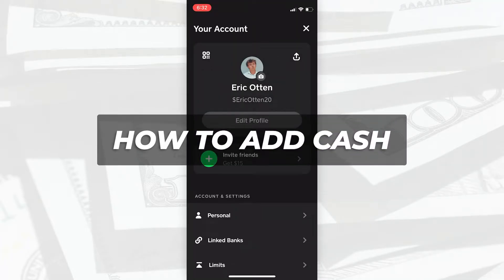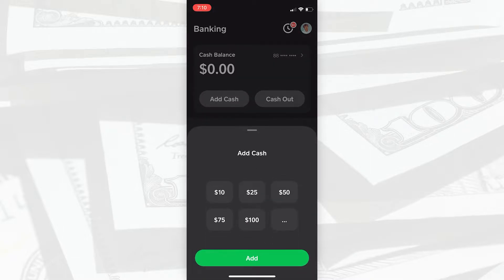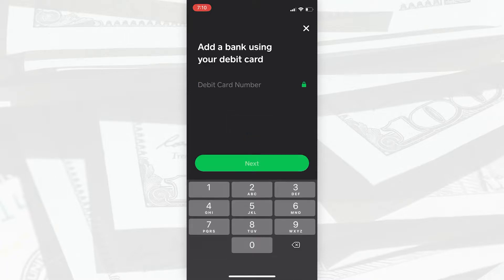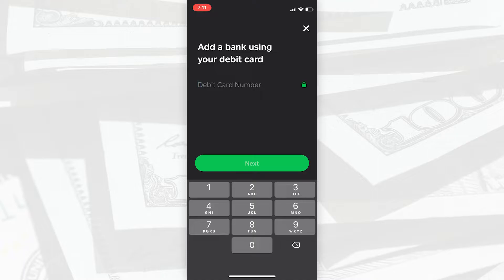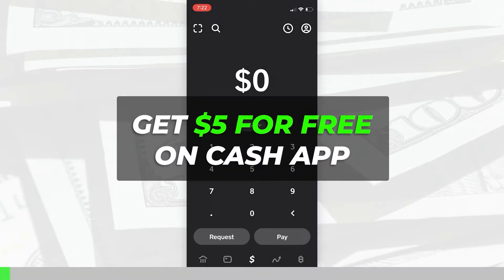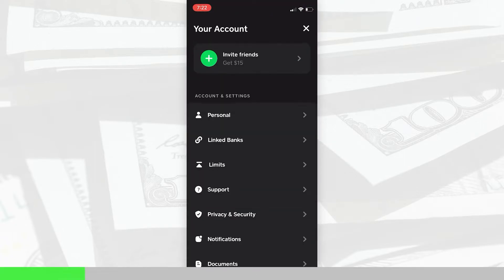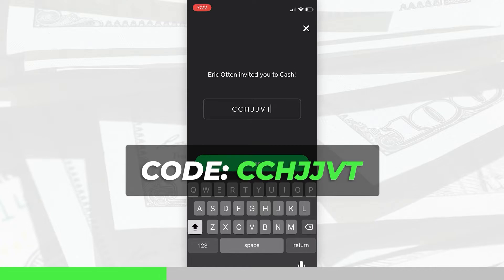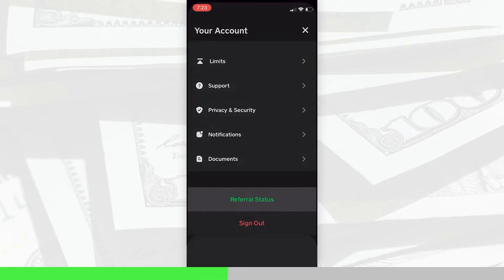Cash App | How to Add Cash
Join the Real World (Hustler's University today) and learn from millionaire professors

Make a donation to Moneytainment to support videos like these